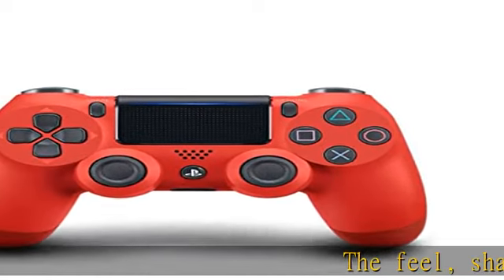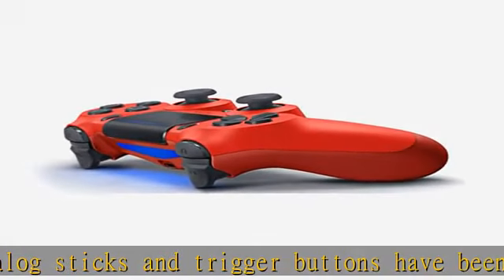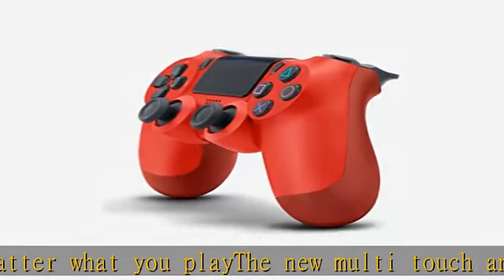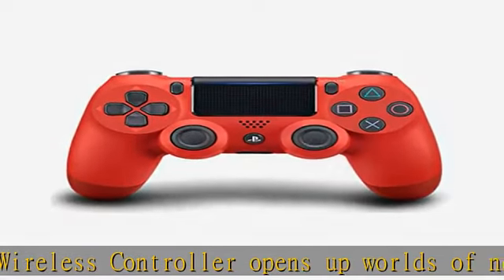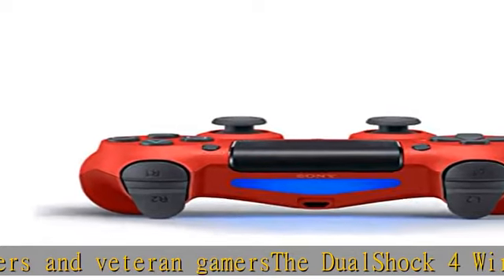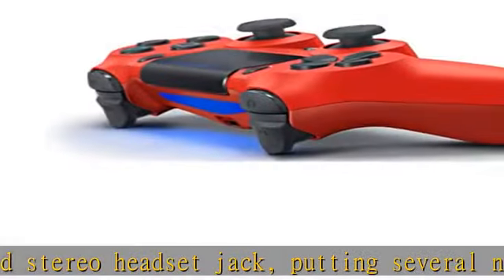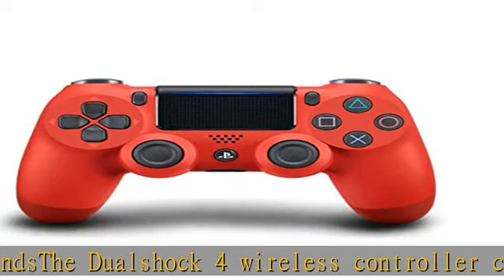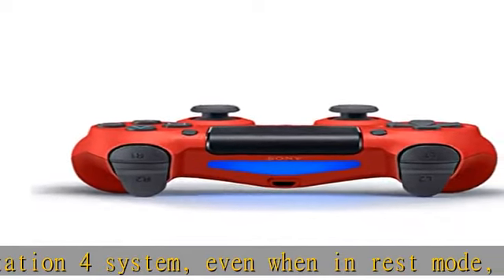DualShock 4 Wireless Controller for PlayStation 4 - Magma Red